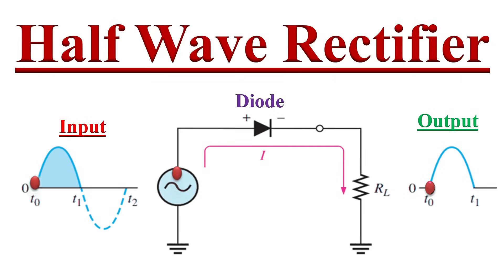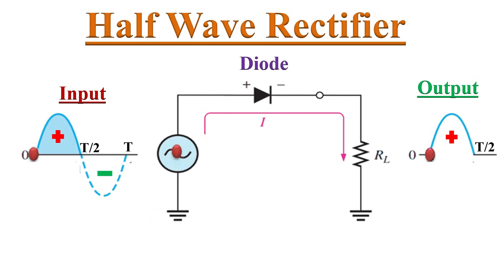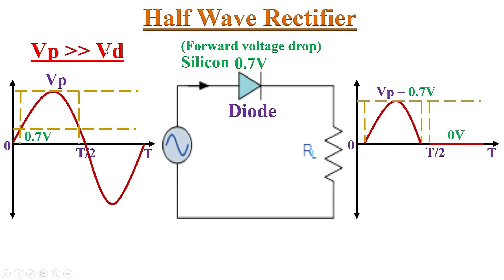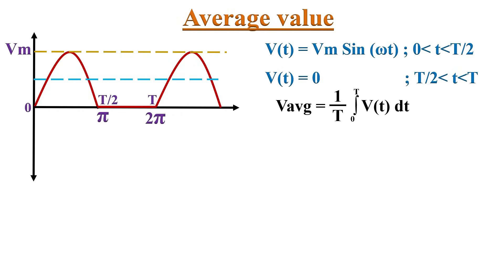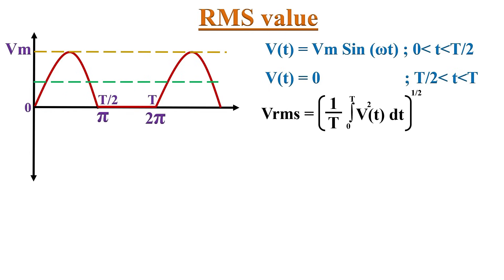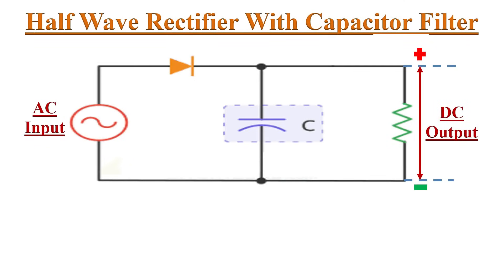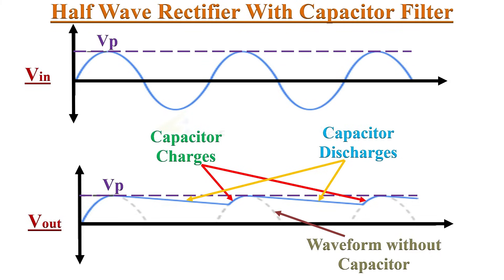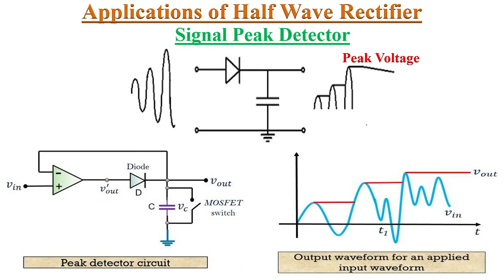Half wave Rectifier Explained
In this video, Half-wave Rectifier circuit working and different specifications /parameters like RMS value, Average value, Efficiency, and Ripple Factor are discussed.

What is a Rectifier:
Rectifier is a device used to convert Alternating current into Direct current.

Types of Rectifiers:
1) Half-wave rectifier and 2) Full-wave rectifier.

What is a Half-wave rectifier:
A Half-wave rectifier is the simplest form of the rectifier, It uses only one diode for the transformation of AC input into DC output.
A half-wave rectifier only passes one half of the input sine wave (either positive or negative) and rejects the other half.

The output of the half-wave rectifier is pulsating DC. The ripple in the output waveform can be reduced using the filter.

To remove or reduce the ripple from the output waveform, the RC time constant of the filter circuit should be much larger than the time period of the half-wave rectifier.

Parameters of the Half-wave rectifier:

Average Value: Vm / π

RMS Value: Vm/2

Ripple Factor: 1.21

Form Factor: 1.51

Efficiency: 40.6 %

PIV: Vm

This video will be helpful to all students of science and engineering in understanding the Half-wave rectifier.

Timestamps for various topics covered in this video are as follows:

1:47 Half-wave Rectifier circuit and working,

5:37 Average value of Half-wave Rectifier,

8:12 RMS value of Half-wave Rectifier,

8:41 Peak inverse voltage (PIV) of Half-wave Rectifier,

9:29 Ripple Factor of Half-wave Rectifier,

10:18 Half-wave Rectifier with capacitor filter,

13:31 Efficiency of Half-wave Rectifier,

14:15 Applications of Half-wave Rectifier.